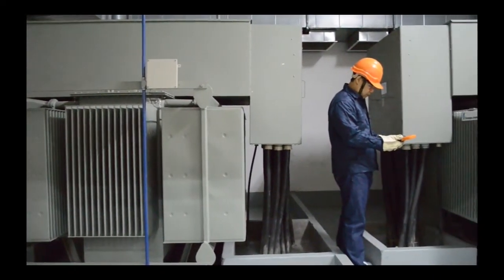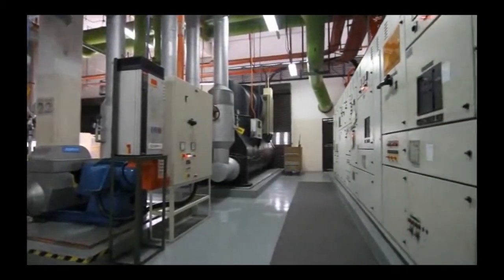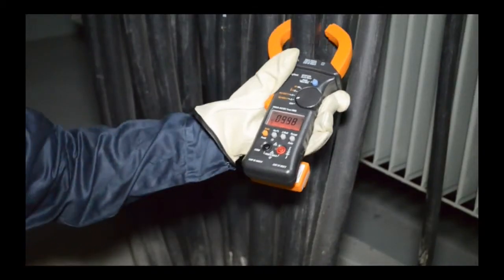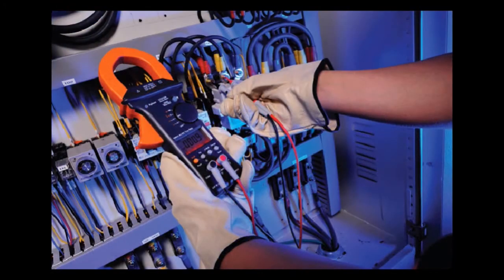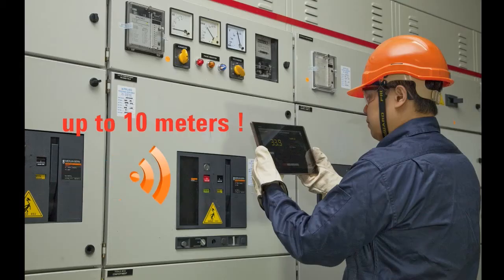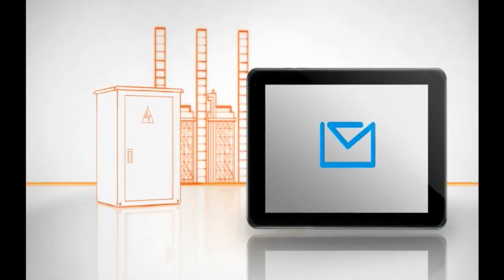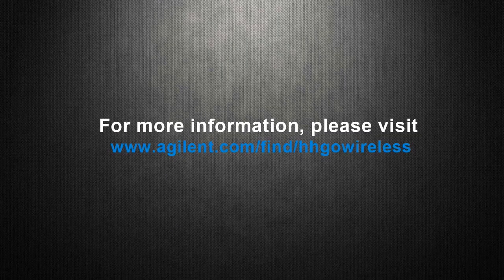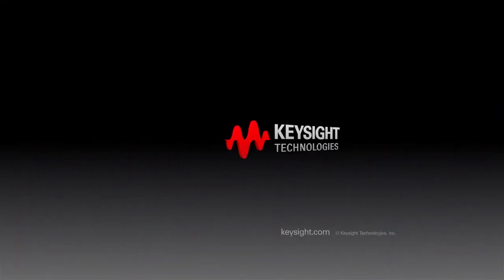U1210 Series Handheld Clamp Meter with Remote Link Solution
Keysight Technologies extends its innovative Remote Link Solution for handhelds clamp meters. This capability enables measurements of large currents at a safe distance, and also eliminates the need to travel back and forth to electrical distribution rooms to check measurement results.